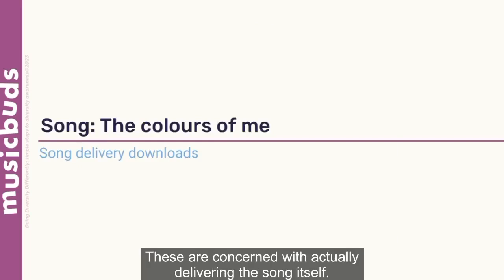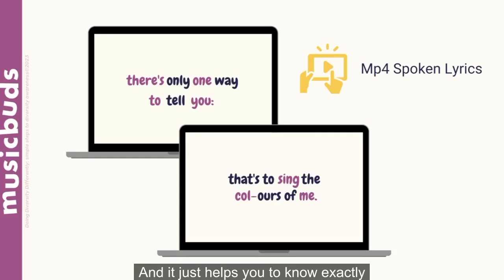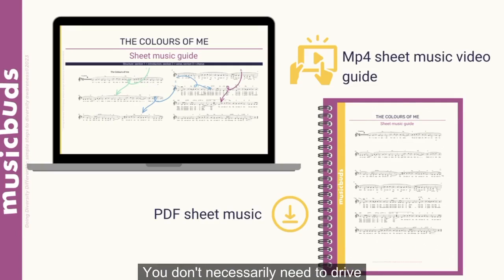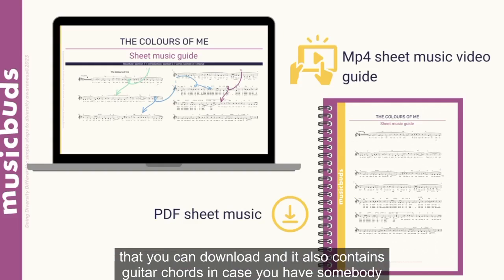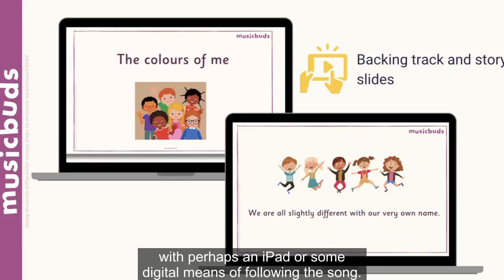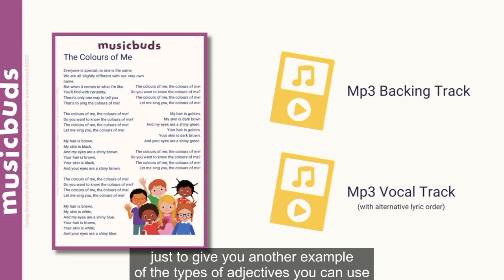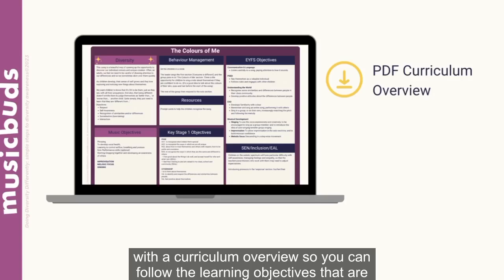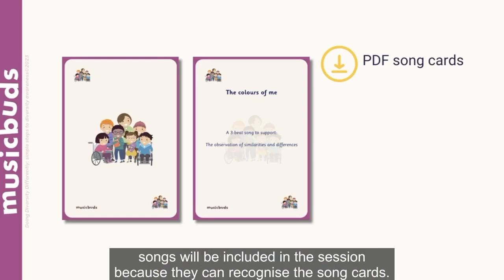The Colours of Me - song overview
This video introduces you to all the resources that are contained within this diversity song for young children.

'The Colours of me' is a simple song to teach young children about their similarities and differences. It's a great Diversity, Equity and Inclusion (DEI) song that can be used to support both Personal, Social, Health and wellbeing teaching (PSHE) and Circle-time sessions. You can share it in the classroom, music session or assemblies! It helps children to understand and respect the similarities and differences between us.

The song materials are filled with a variety of resources:

#1 Song delivery downloads
     - Spoken lyrics video (to introduce you to the meter of the song)
     - Sheet music guide (a musical 'map' of the song)
     - Mp3 vocal and backing tracks
     - Mp4 story-slide videos (a visual guide to accompany the song track)

#2 Adult song support materials
     - A curriculum overview
     - Song cards (to serve as prompts to the music session)
     - A bundle of teaching activities to accompany the song message

#3 Children's enrichment activities
     - Instant supporting activities for the children to complete, such as colouring sheets and creative prompts

If you enjoy this video, head over to TES resources to explore this song further.

Explore our website to find out how we can help you